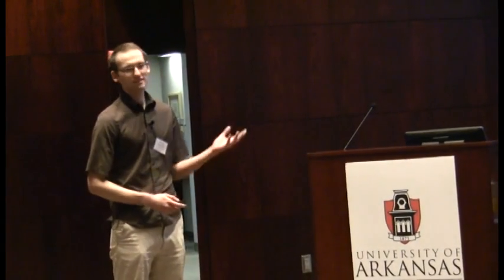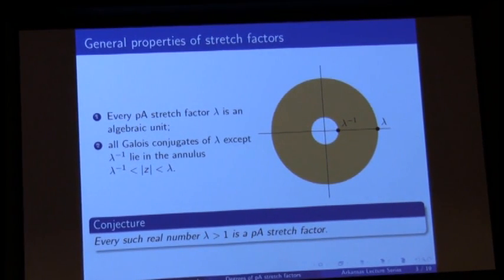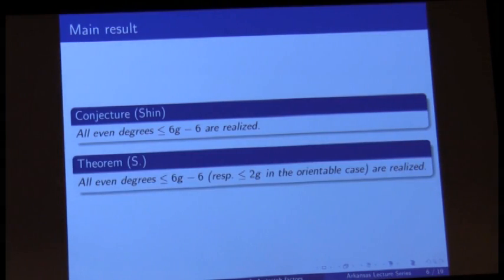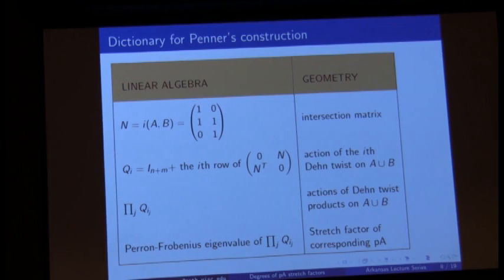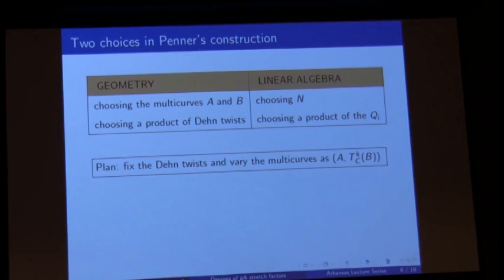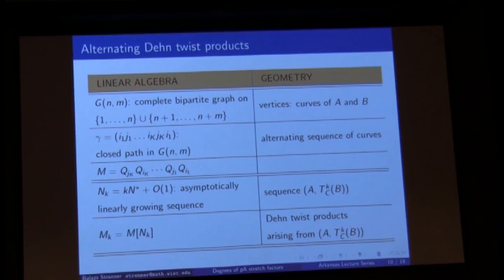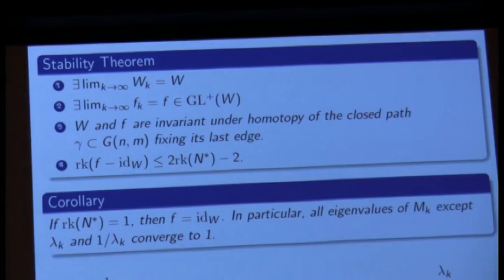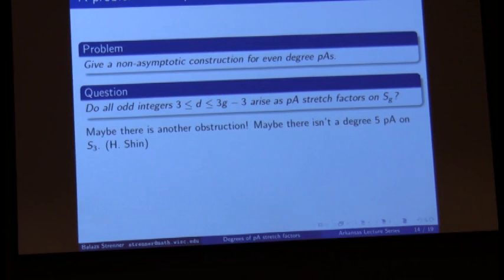SLS 2015 - 12 - Balazs Strenner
Video lecture from the 40th Spring Lecture Series "Cohomology, Polynomials, and Representations: an Eternal Golden Braid"

Contributing Speaker, Balazs Strenner (University of Wisconsin)
"Algebraic degrees of pseudo-Anosov mapping classes"